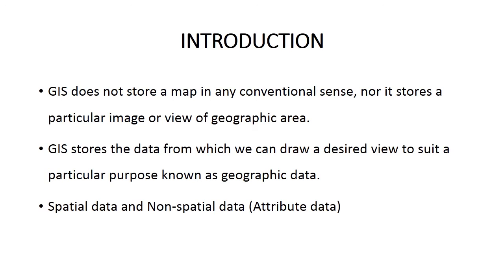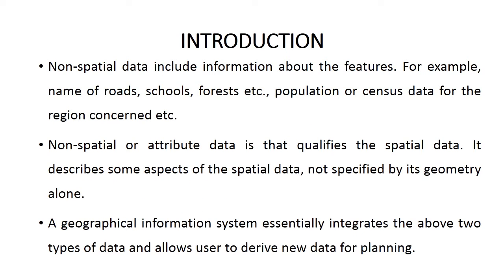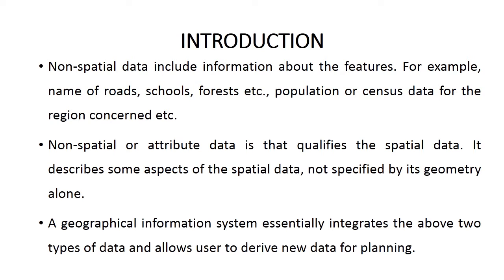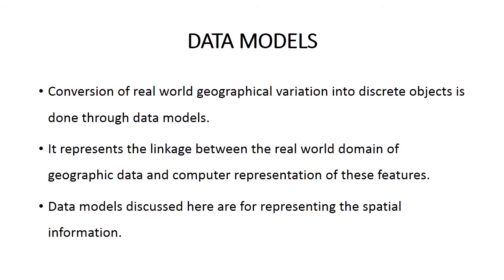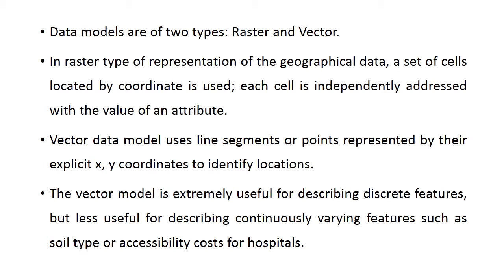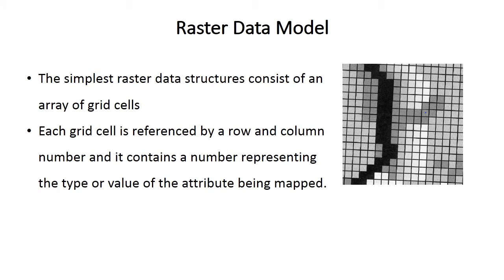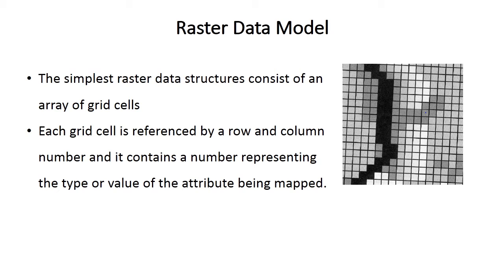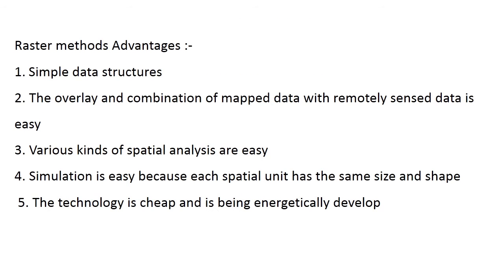TYBSc (Geography) |Sem III |Gg-333 Fundamental of Geoinformatics – I | Dr. Ravi Mishra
Chapter: GIS DATA STRUCTURES
TOPIC: RASTER DATA AND THEIR CHARACTERISTICS